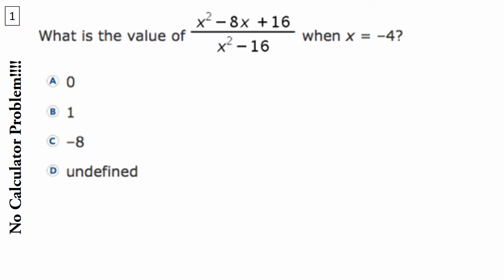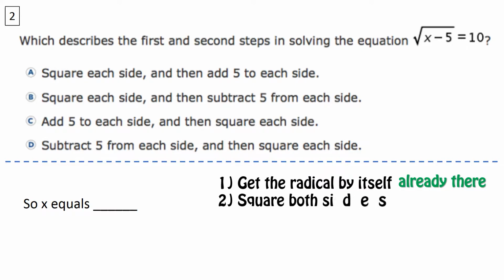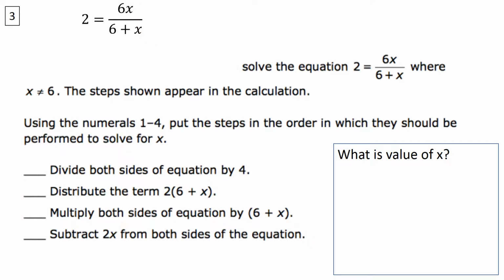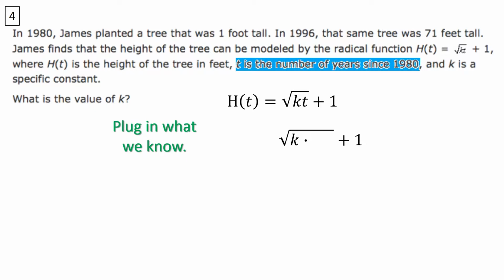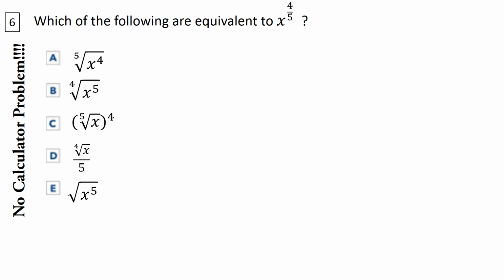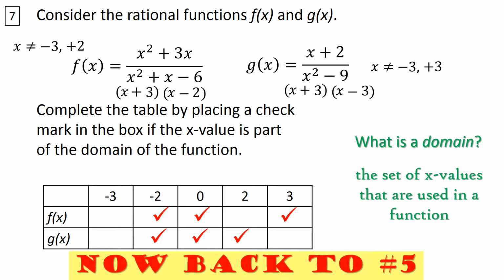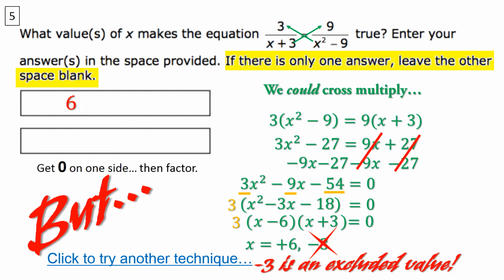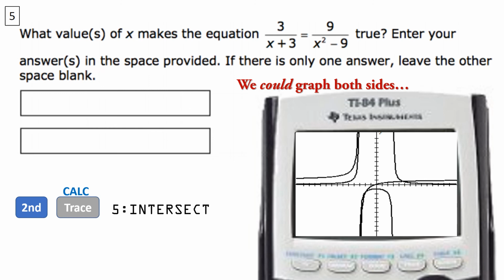EoC RatRad Vid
Working Algebra 2 problems related to rational expressions and radicals to prepare for the TN end of course test.